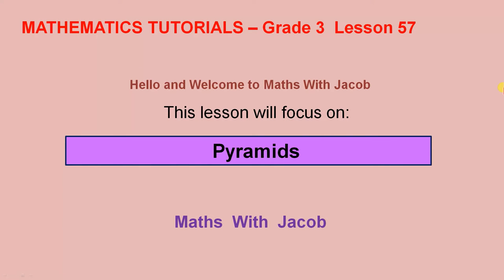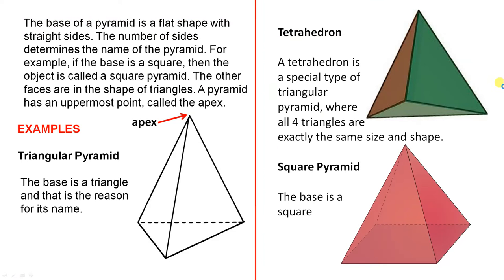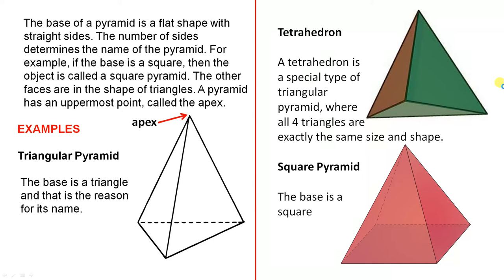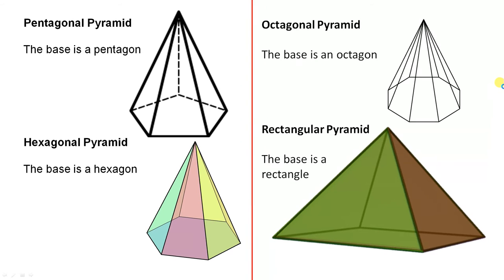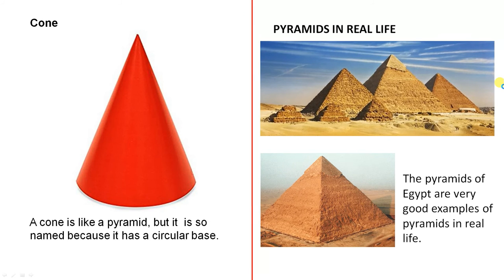Pyramids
This video looks at a number of pyramids and highlights their special characteristics.